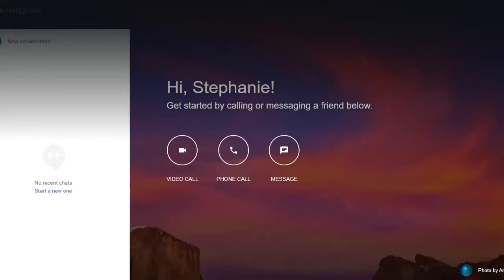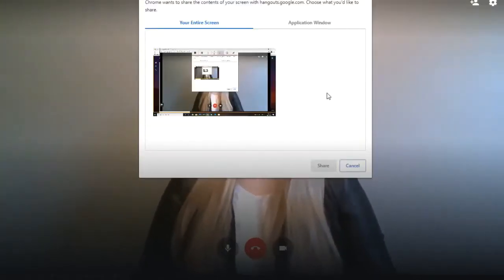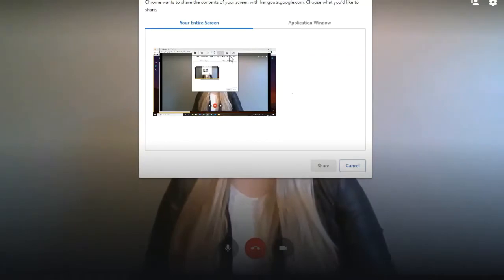Using Google Hangouts for Remote Auditing - The Registrar Company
Hi there, this is Stephanie from the Registrar Company, and here is a quick tutorial on how to use Google Hangouts for Remote Auditing.